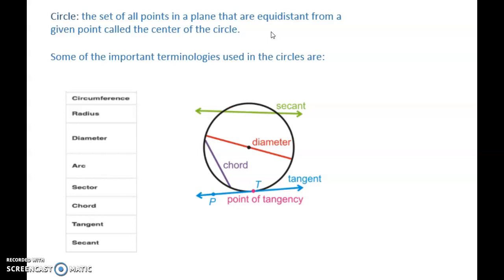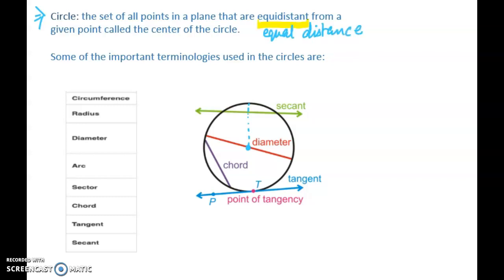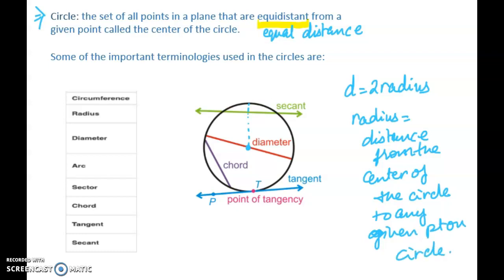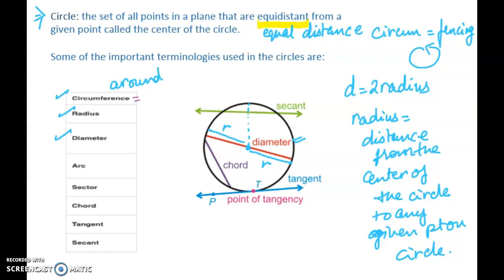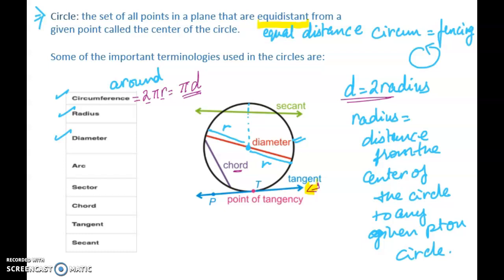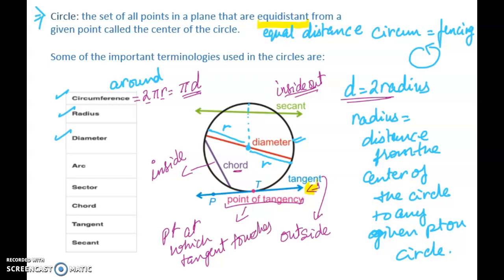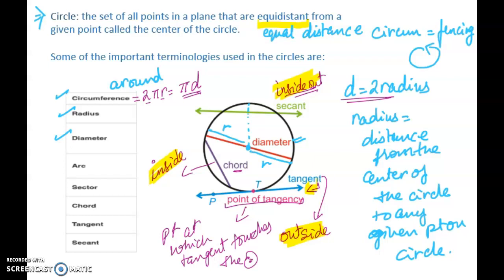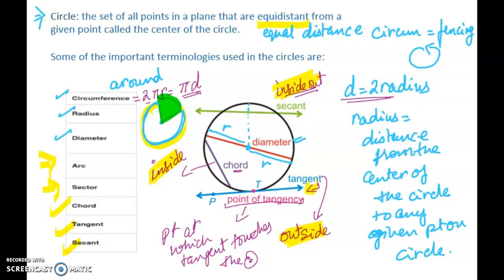Circle and its basic terminology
Circles and it’s basic terminology: radius, circumference, pi, arc, major and minor, secant, tangent chord